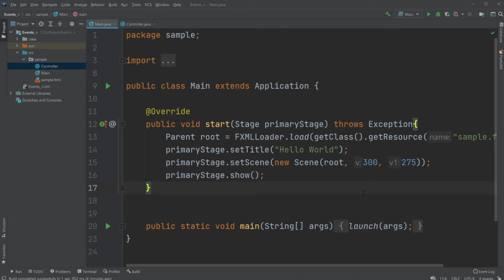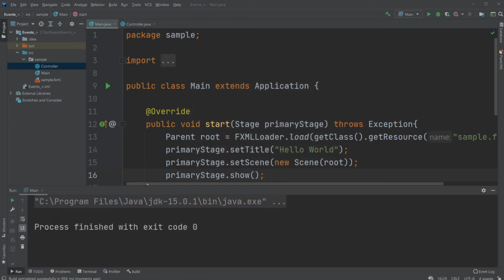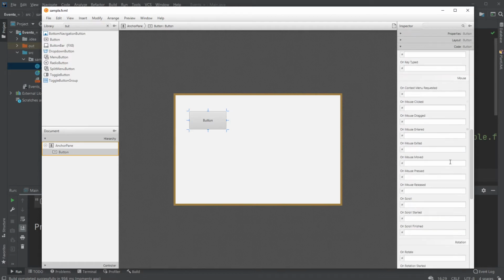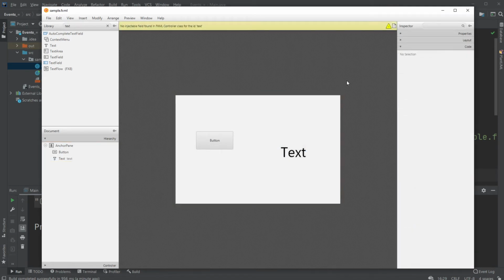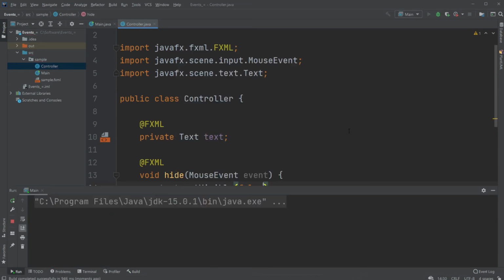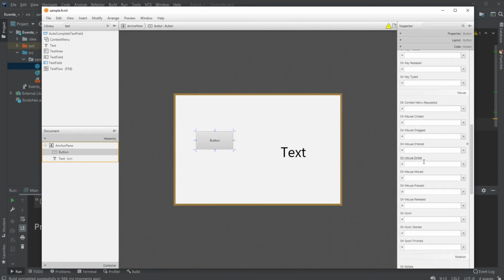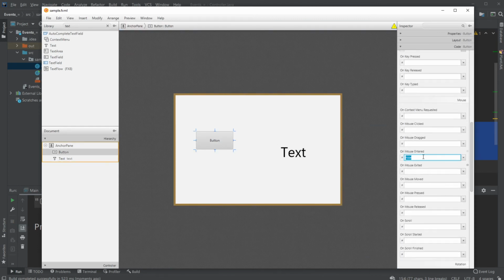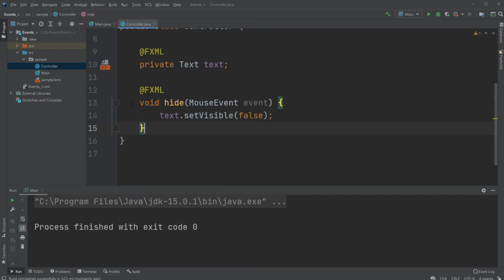JavaFX and Scene Builder Beginner Course - IntelliJ #11: Mouse Events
This is the next video in this series where I will be Using JavaFX and Scene Builder to create simple software with a GUI - Graphical user interface. In this video, I will be talking about MouseEvents, which is events that are triggered on some specific mouse action, which for example allow us to click a button.

This video contains the elements:
- JavaFX
- GUI
- FXML
- Button
- MouseEvents